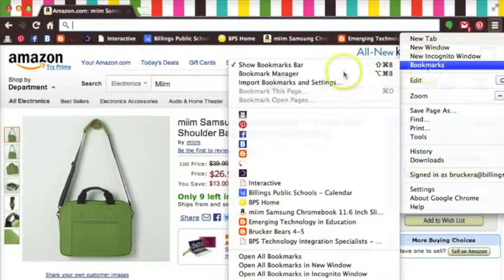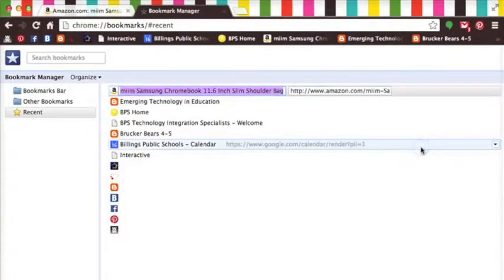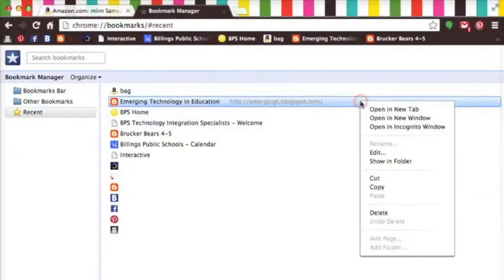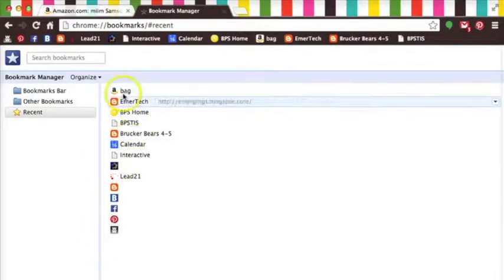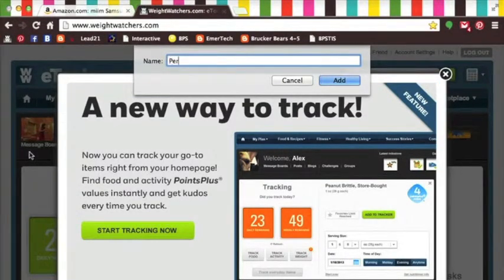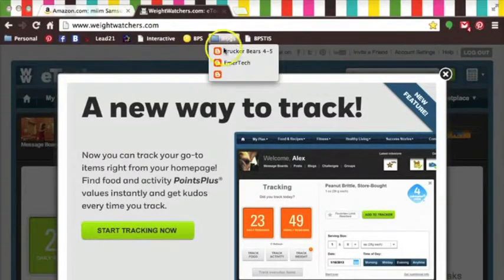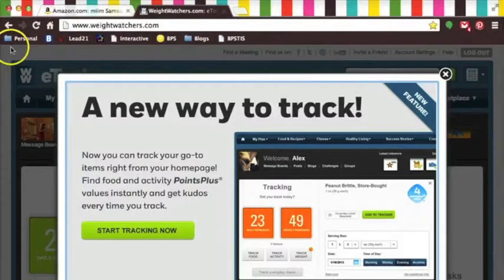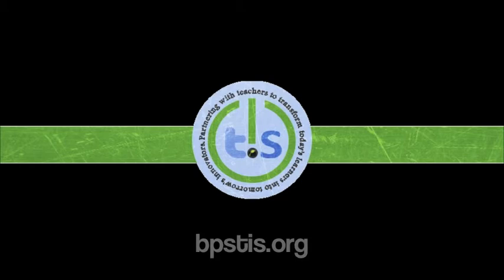Deleting and Managing Bookmarks in Chrome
Use the Bookmarks Manager and other handy shortcuts to manage and remove bookmarks from your Chrome browser.